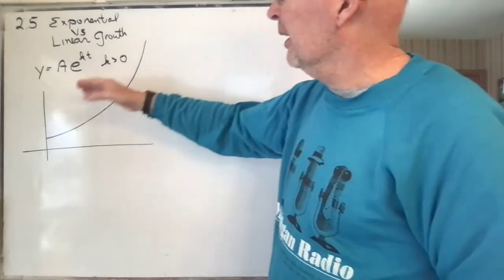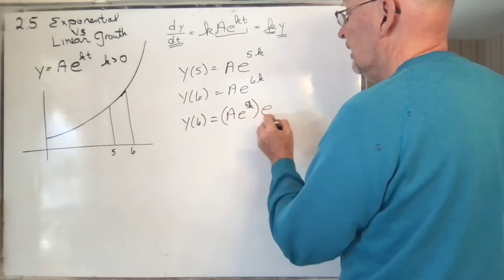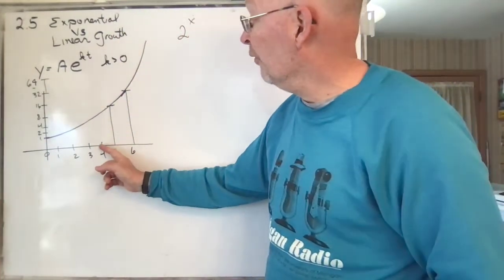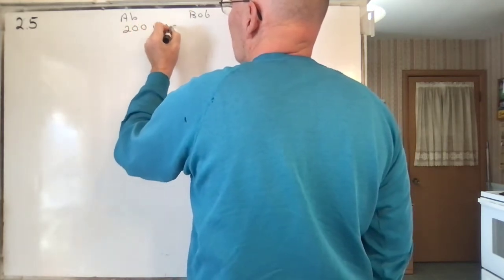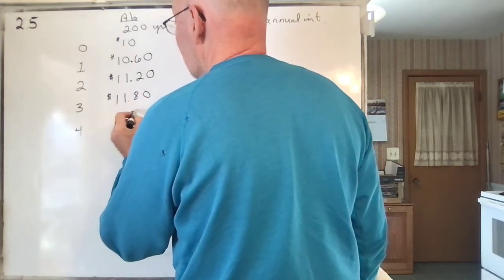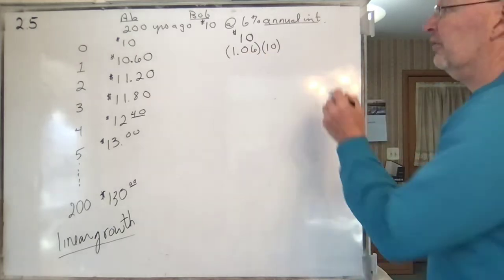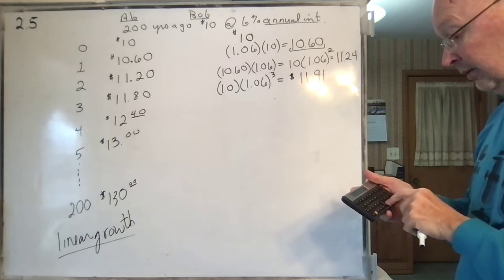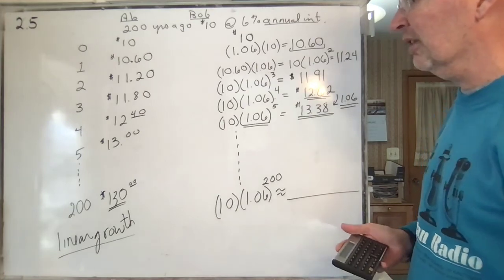DE #7 Section 2 5: Comparing exponential growth to Linear growth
Exponential versus linear growth. A tale of two great grandfathers.